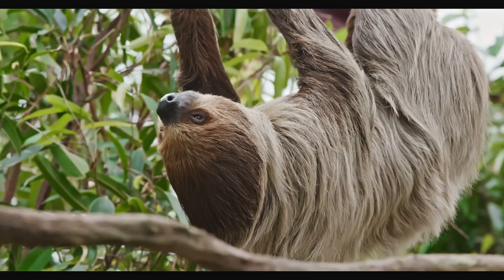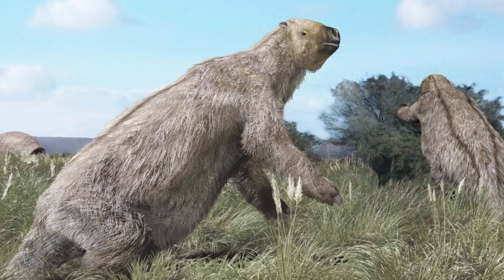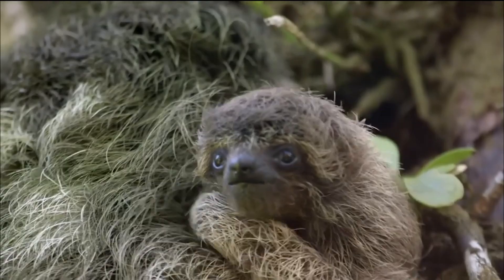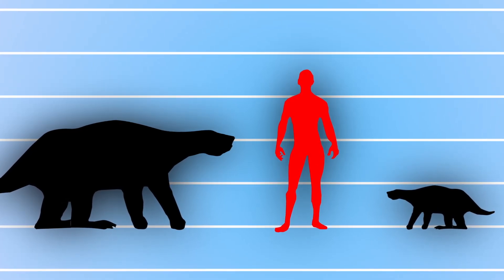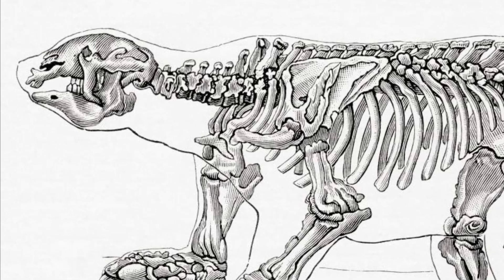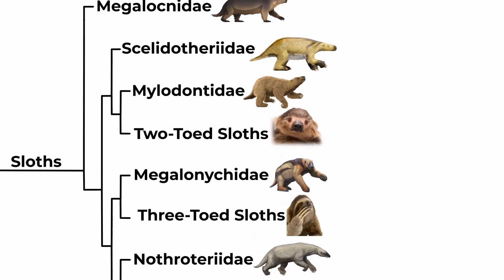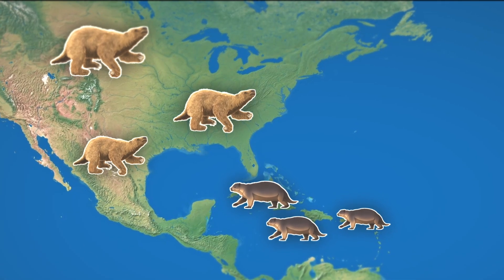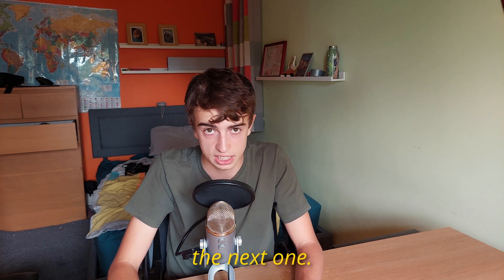When Giant Sloths Ruled the Americas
Imagine a time when sloths the size of elephants roamed the americas, these are the extinct ground sloths that went extinct just a few thousand years ago.